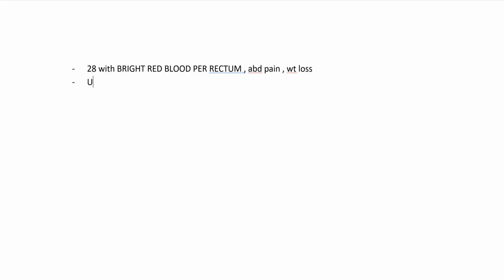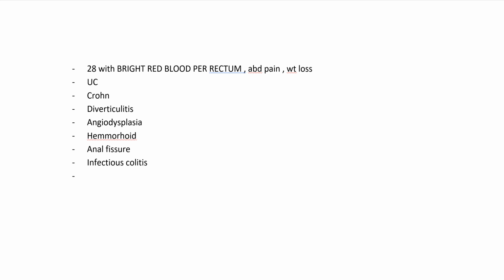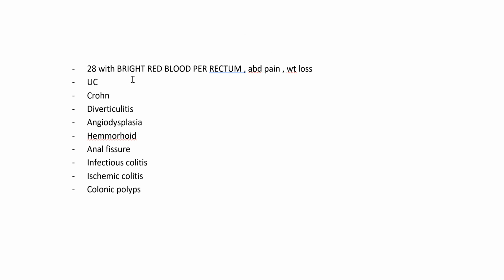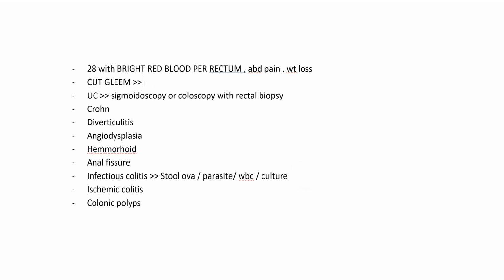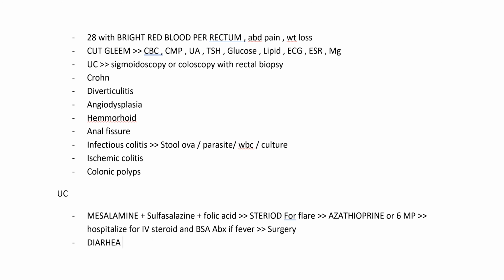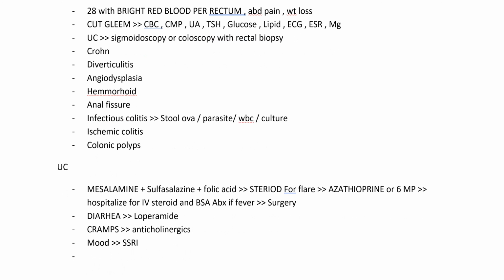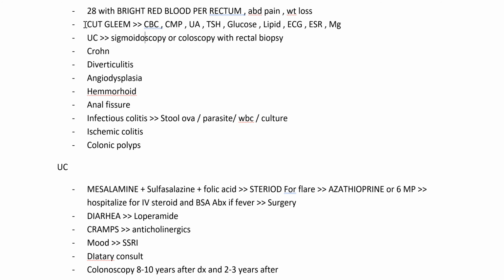Step3CSS- 37- UC